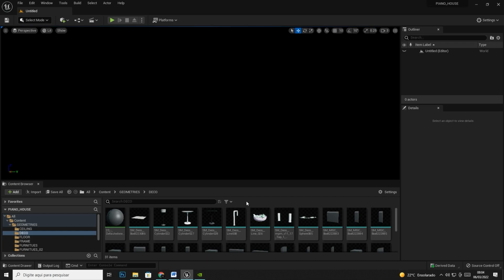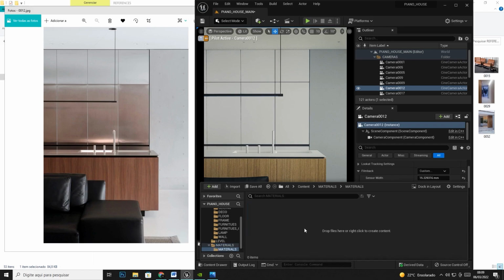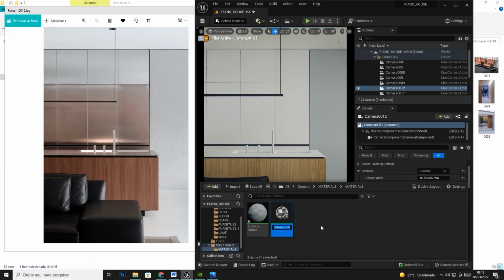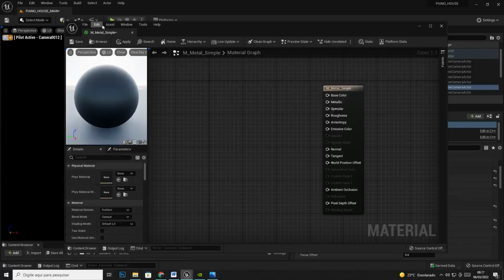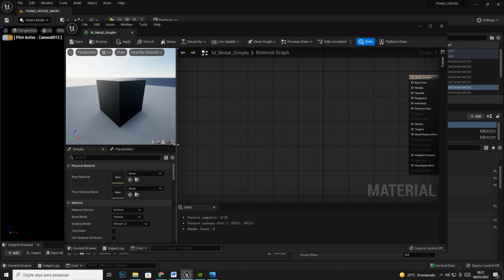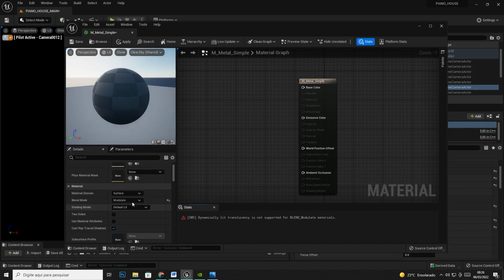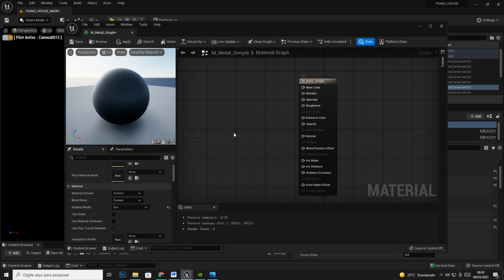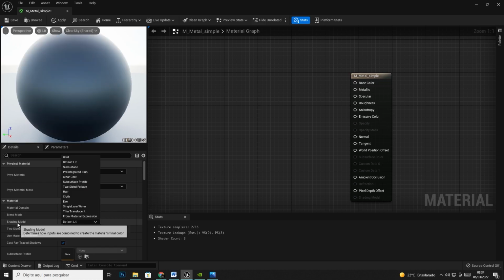31 (Materials) Unreal Materials